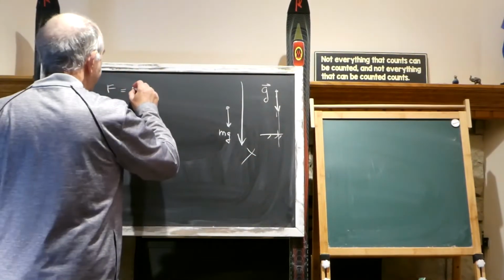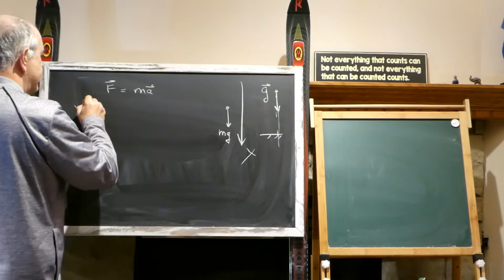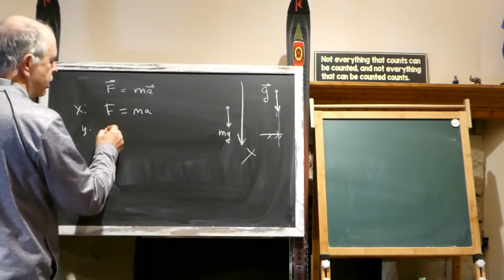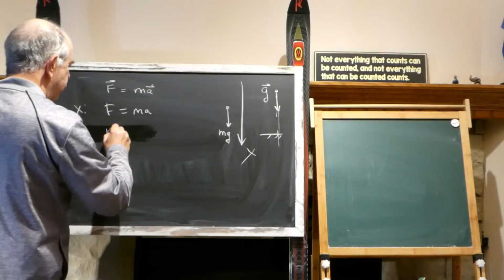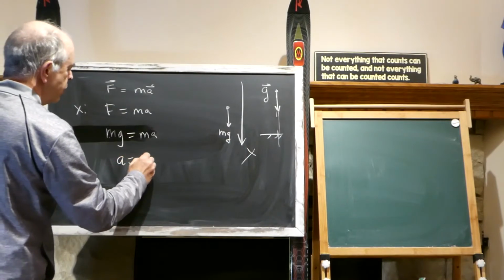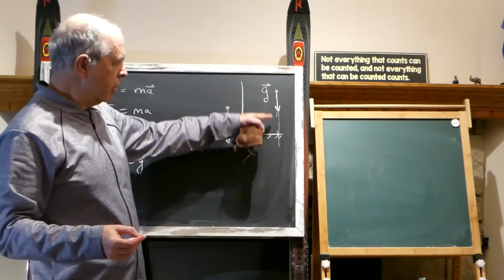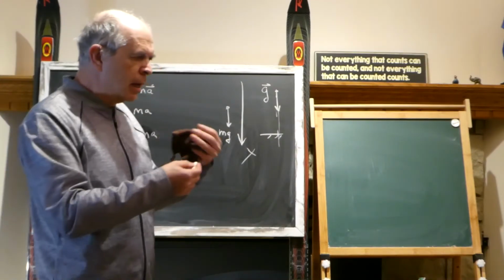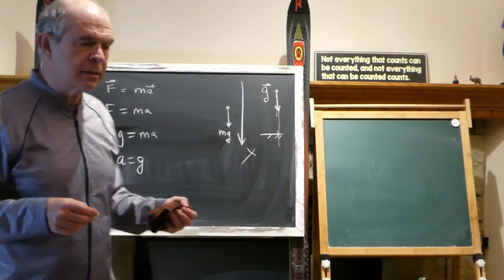1. Mechanics, Newton 2nd Law. Free falling mass. 220102 Physics tutor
Problem: Acceleration of free falling body.